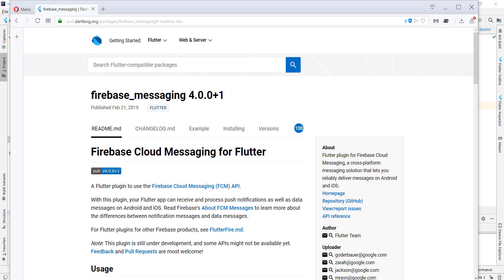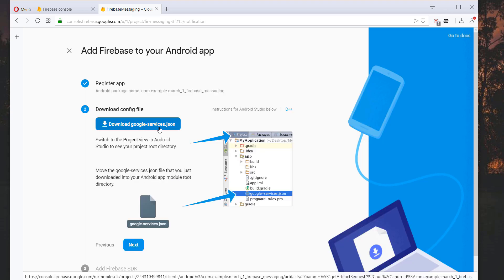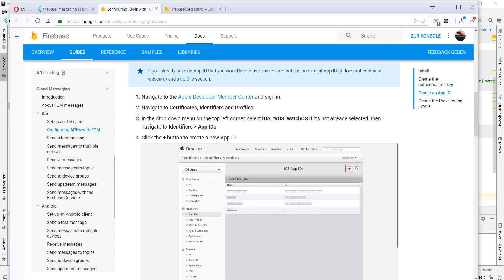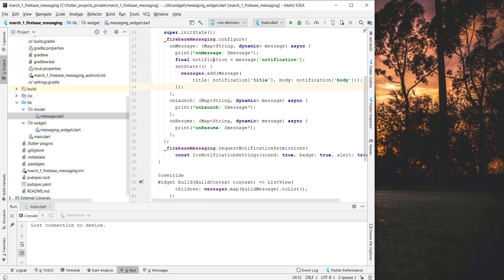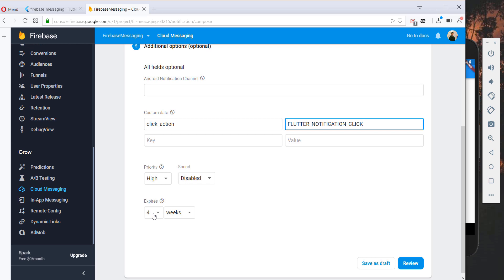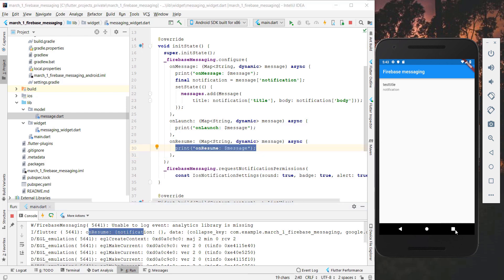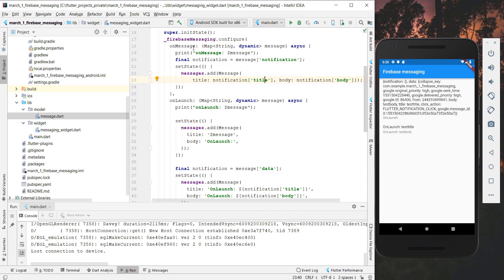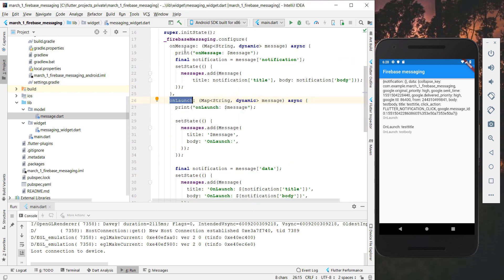Push notifications with Firebase messaging - Flutter